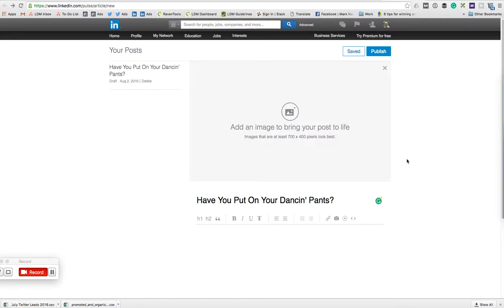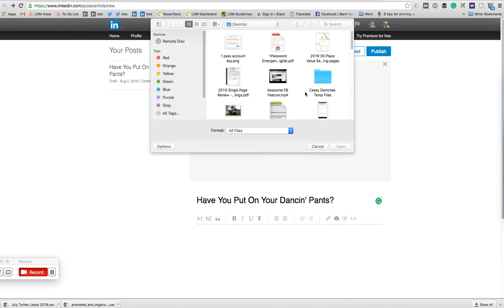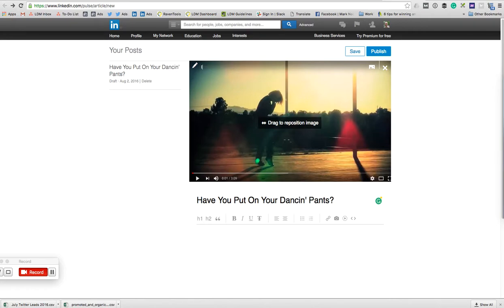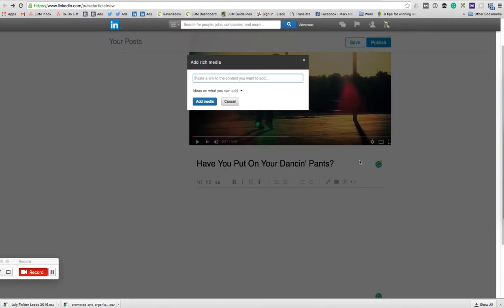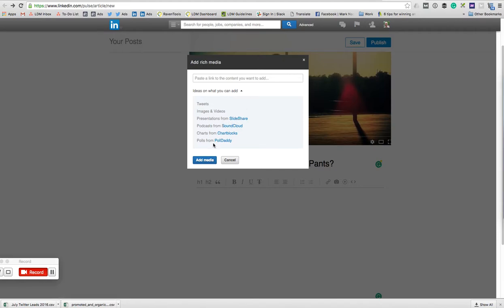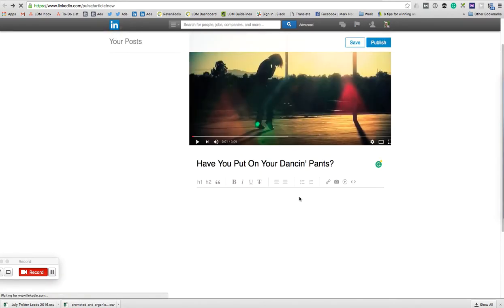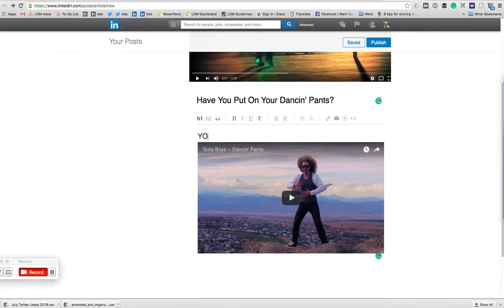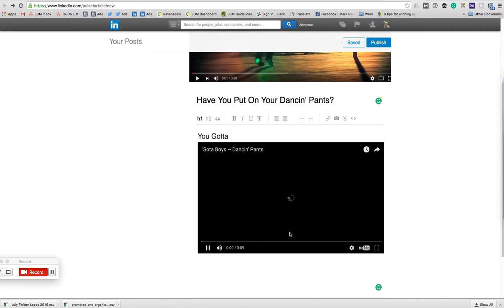LinkedIn: How To Upload a Video to a LinkedIn Pulse Post/Blog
Here's a quick guide on how to upload a video to a LinkedIn post (LInkedIn's blogging platform). LinkedIn makes it super easy and you can even upload tweets, slideshows, and other media.